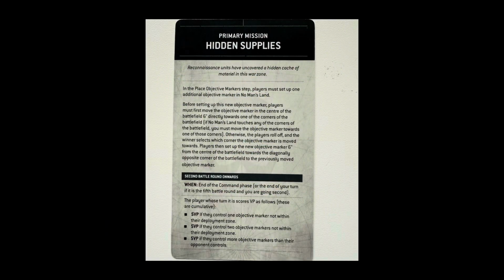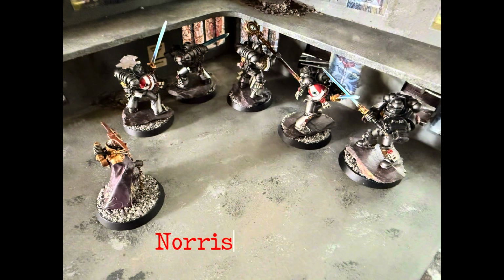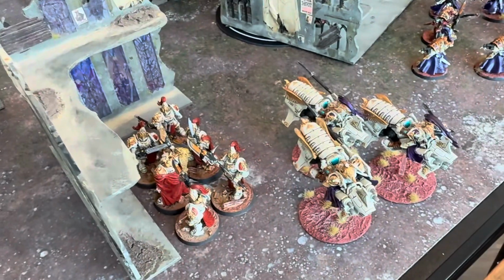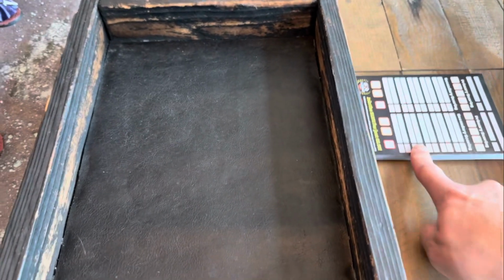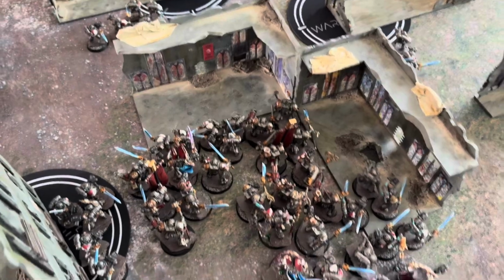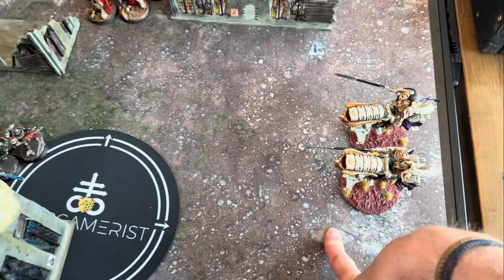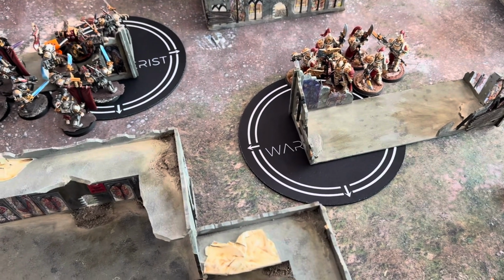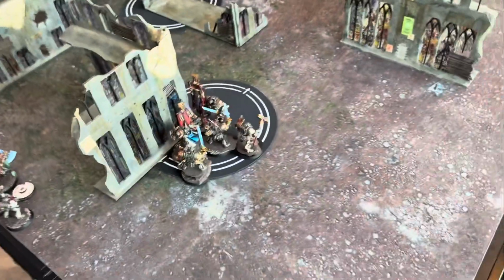40K New mission deck! Custodians vs Grey Knights!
All infantry all the time! Using the new Chapter Approved Mission deck (just before the balance datasheet)
Tom brings his Adeptus Custodians to face off against the Grey Knights…. Clearly a training exercise; we’re both loyalists right?! Let’s be friends!!

Ah Weeeeeee the lion sleeps tonight! (2000 points)

Adeptus Custodes
Strike Force (2000 points)
Lions of the Emperor

CHARACTERS

Blade Champion (145 points)
  • 1x Vaultswords
  • Enhancement: Superior Creation

Shield-Captain in Allarus Terminator Armour (140 points)
  • 1x Balistus grenade launcher
    1x Castellan axe
  • Enhancement: Admonimortis

Shield-Captain in Allarus Terminator Armour (155 points)
  • 1x Balistus grenade launcher
    1x Guardian spear
  • Enhancement: Praesidius

Trajann Valoris (140 points)
  • Warlord
  • 1x Eagle’s Scream
    1x Watcher’s Axe

BATTLELINE

Custodian Guard (170 points)
  • 4x Custodian Guard
    • 3x Guardian spear
      1x Praesidium Shield
      1x Sentinel blade

  • 4x Custodian Guard
    • 3x Guardian spear
      1x Praesidium Shield
      1x Sentinel blade

OTHER DATASHEETS

Allarus Custodians (300 points)
  • 5x Allarus Custodian
    • 5x Balistus grenade launcher
      5x Guardian spear

  • 5x Allarus Custodian
    • 5x Balistus grenade launcher
      5x Guardian spear

Prosecutors (40 points)
  • 1x Prosecutor Sister Superior
    • 1x Boltgun
      1x Close combat weapon
  • 3x Prosecutor
    • 3x Boltgun
      3x Close combat weapon

Venatari Custodians (165 points)
  • 3x Venatari Custodian
    • 3x Venatari lance

Vertus Praetors (225 points)
  • 3x Vertus Praetor
    • 3x Interceptor lance
      3x Salvo launcher

Grey Knights

Warpbane Task Force
Strike Force (2,000 Points)

CHARACTERS

Brotherhood Librarian (120 Points)
  • 1x Nemesis force weapon
  • 1x Purge Soul

Brotherhood Librarian (130 Points)
  • 1x Combi-weapon
  • 1x Nemesis force weapon
  • 1x Purge Soul
  • Enhancements: Paragon of Sanctity

Castellan Crowe (90 Points)
  • 1x Black Blade of Antwyr
  • 1x Purifying Flame
  • 1x Storm bolter

Kaldor Draigo (125 Points)
  • Warlord
  • 1x Scourging
  • 1x Storm bolter
  • 1x The Titansword

BATTLELINE

Brotherhood Terminator Squad (200 Points)
  • 1x Terminator Justicar
     ◦ 1x Storm bolter
  • 4x Brotherhood Terminator
     ◦ 1x Ancient’s Banner
     ◦ 1x Narthecium
     ◦ 4x Nemesis force weapon
     ◦ 1x Psycannon
     ◦ 2x Storm bolter

  • 1x Terminator Justicar
     ◦ 1x Storm bolter
  • 4x Brotherhood Terminator
     ◦ 1x Ancient’s Banner
     ◦ 1x Narthecium
     ◦ 1x Psycannon
     ◦ 2x Storm bolter

  • 1x Terminator Justicar
     ◦ 1x Storm bolter
  • 4x Brotherhood Terminator
     ◦ 1x Ancient’s Banner
     ◦ 1x Narthecium
     ◦ 1x Psycannon
     ◦ 2x Storm bolter

Strike Squad (120 Points)
  • 1x Justicar
     ◦ 1x Storm bolter
  • 4x Grey Knight
     ◦ 3x Nemesis force weapon
     ◦ 1x Psycannon
     ◦ 3x Storm bolter

  • 1x Justicar
     ◦ 1x Storm bolter
  • 4x Grey Knight
     ◦ 1x Psycannon
     ◦ 3x Storm bolter

  • 1x Justicar
     ◦ 1x Storm bolter
  • 4x Grey Knight
     ◦ 1x Psycannon
     ◦ 3x Storm bolter

OTHER DATASHEETS

Interceptor Squad (125 Points)
  • 1x Interceptor Justicar
     ◦ 1x Storm bolter
  • 4x Interceptor
     ◦ 1x Psycannon
     ◦ 3x Storm bolter

  • 1x Interceptor Justicar
     ◦ 1x Storm bolter
  • 4x Interceptor
     ◦ 1x Psycannon
     ◦ 3x Storm bolter

Purifier Squad (125 Points)
  • 1x Knight of the Flame
     ◦ 1x Purifying Flame
     ◦ 1x Storm bolter
  • 4x Purifier
     ◦ 2x Close combat weapon
     ◦ 2x Incinerator
     ◦ 2x Nemesis force weapon
     ◦ 4x Purifying Flame
     ◦ 2x Storm bolter

  • 1x Knight of the Flame
     ◦ 1x Purifying Flame
     ◦ 1x Storm bolter
  • 4x Purifier
     ◦ 2x Incinerator
     ◦ 4x Purifying Flame
     ◦ 2x Storm bolter

ALLIED UNITS

Navigator (75 Points)
  • 1x Force-orb cane
  • 1x Laspistol